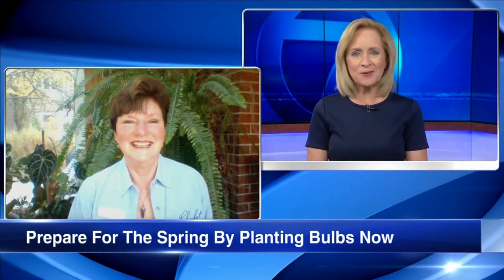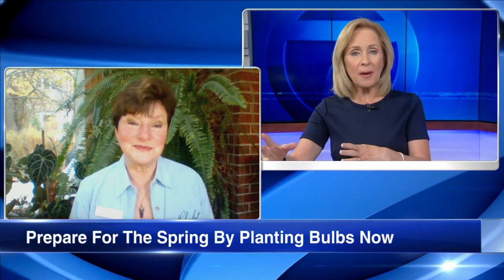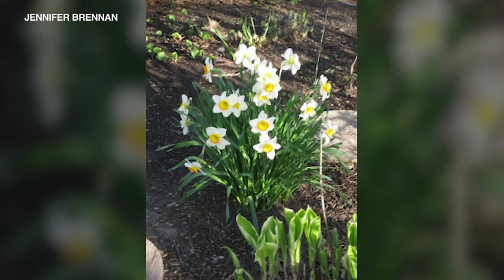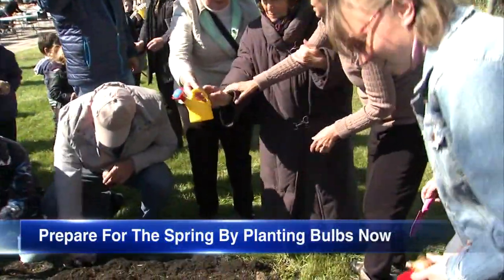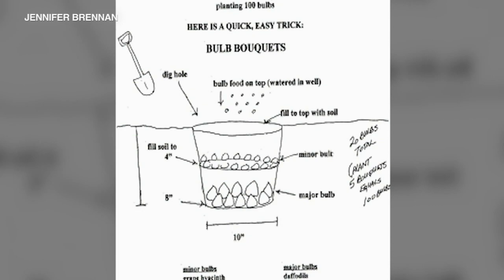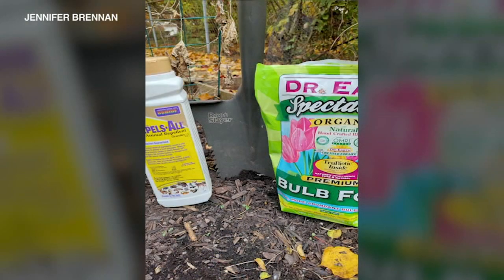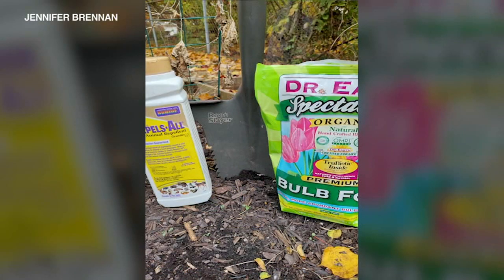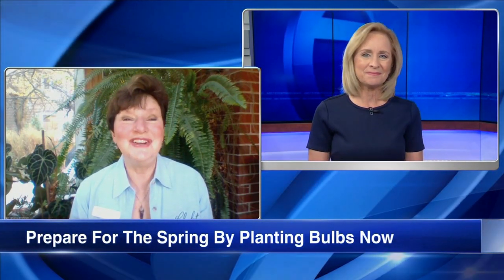Prepare for the spring season by planting bulbs now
Jennifer Brennan, horticulture information specialist, with Chalet Nursery & Garden Center shares some gardening tips.